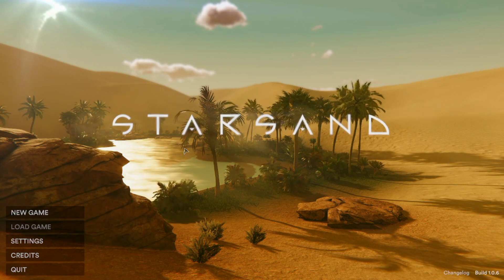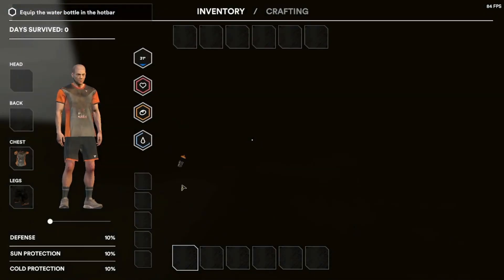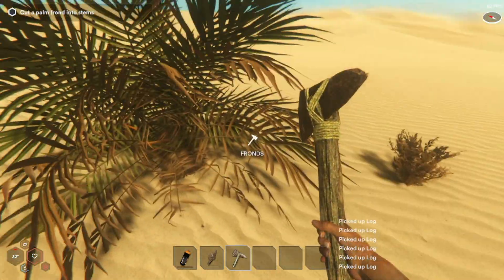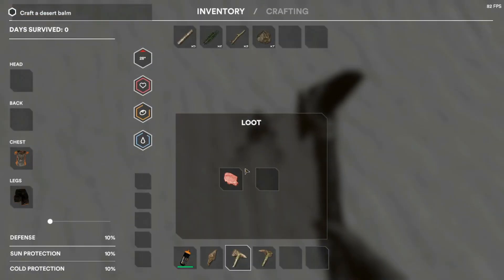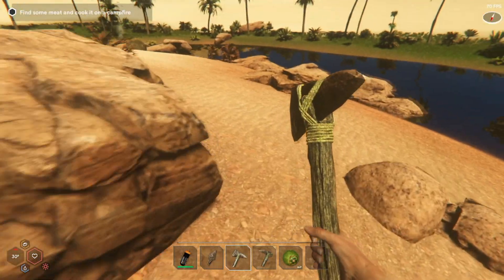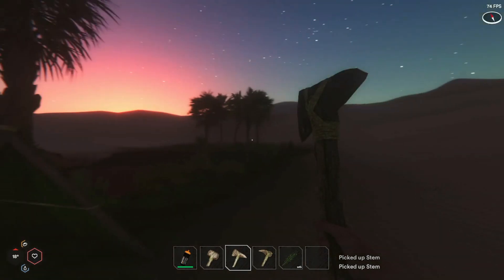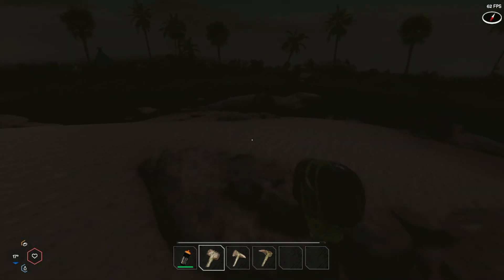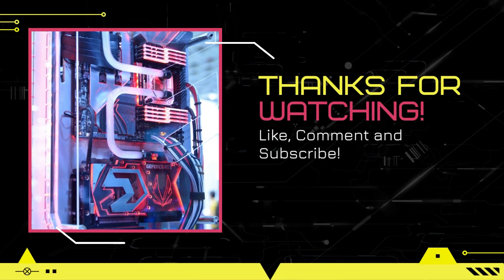Starsand - Establishing a home! - Part 1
Taking on the brutal Starsand! Lets get started!